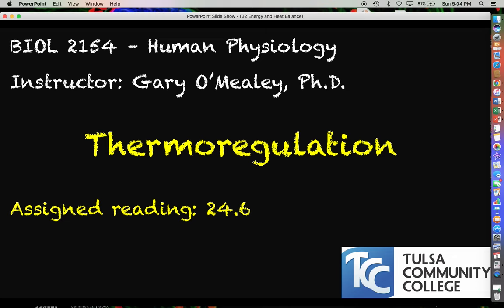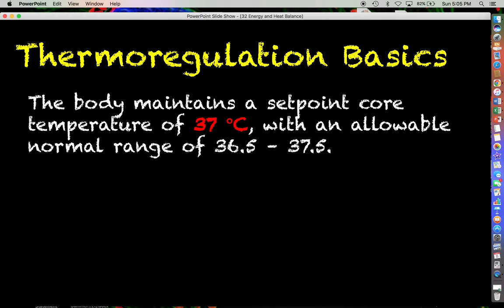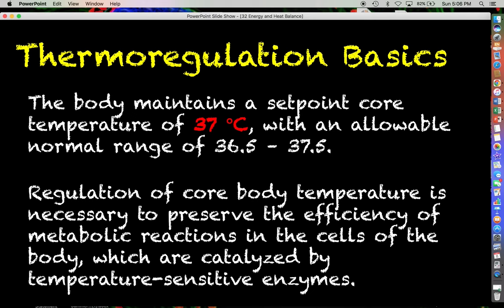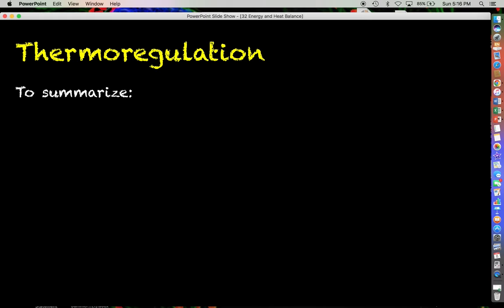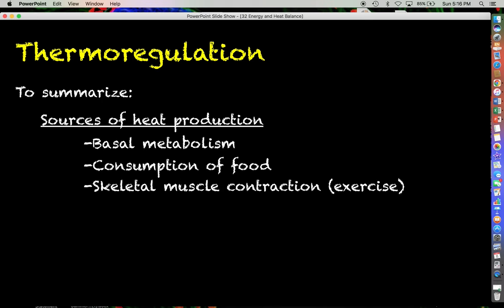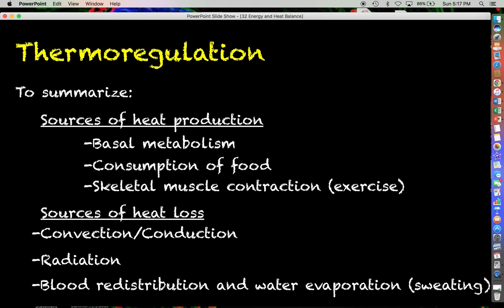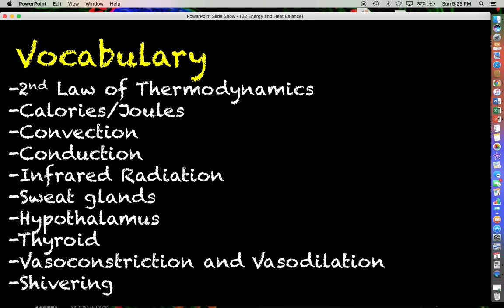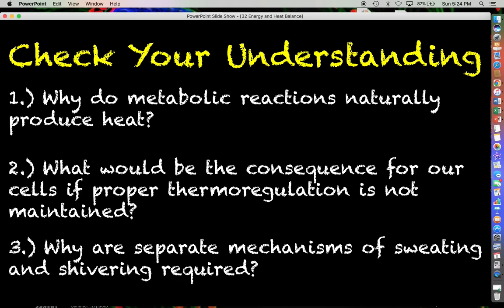Human Physiology # 32 - Energy and Heat Balance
In this video we review sources of heat production in the body, mechanisms by which heat is lost by the body, and homeostatic mechanisms by which core body temperature is preserved.